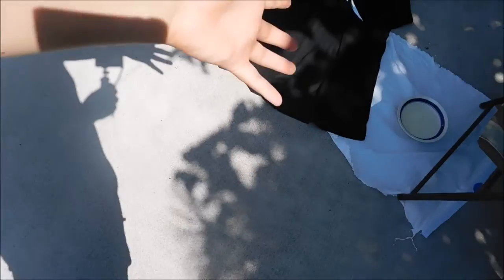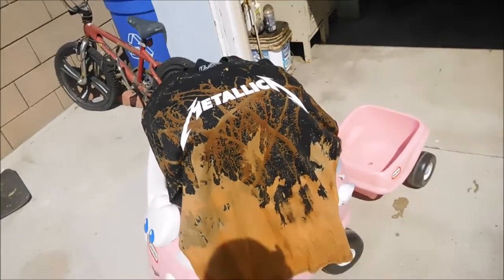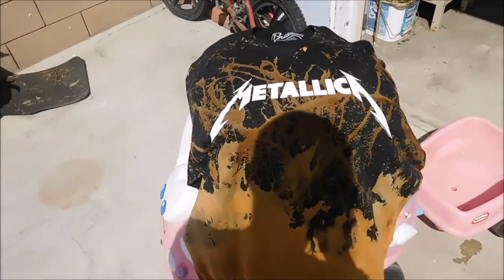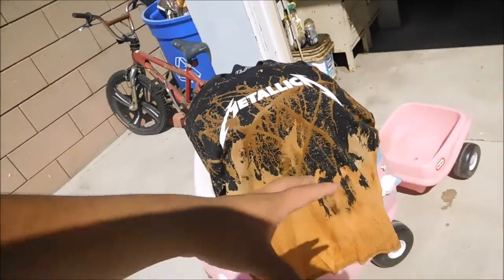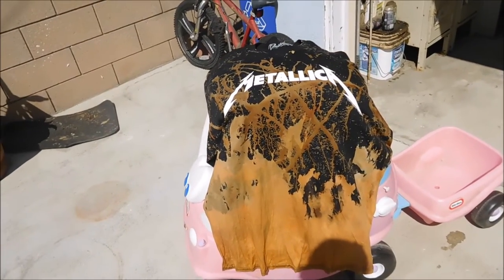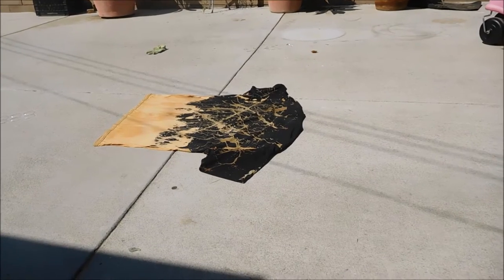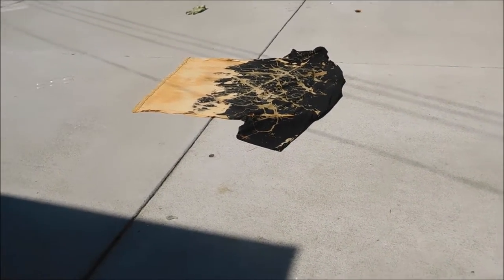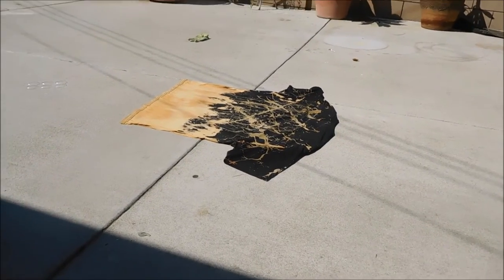BLEACHING A ROCK T-SHIRT!!!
IF YOU WANT TO SEE ME CREATE MORE STUFF LIKE THIS!